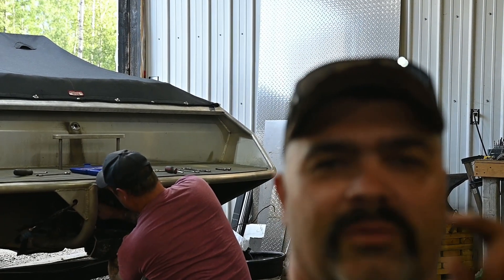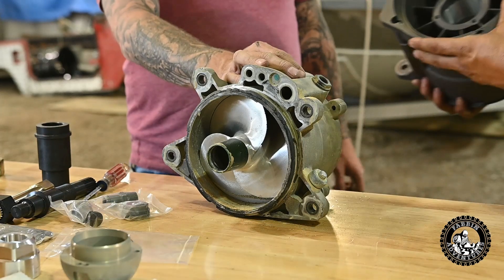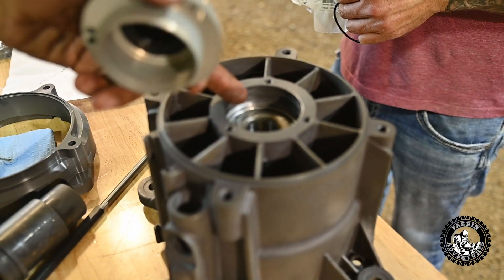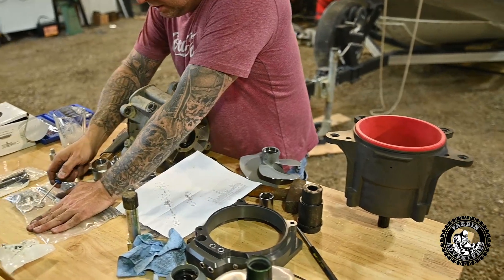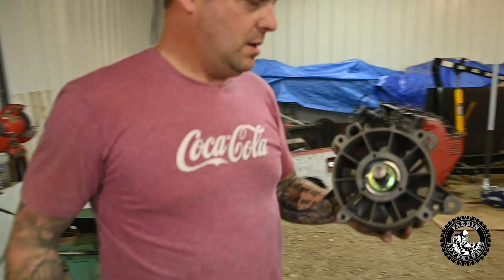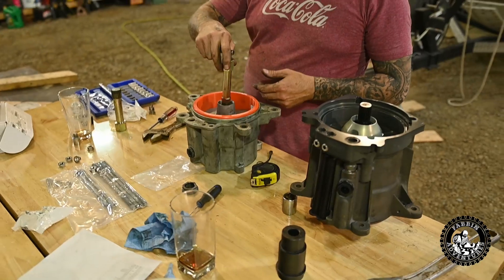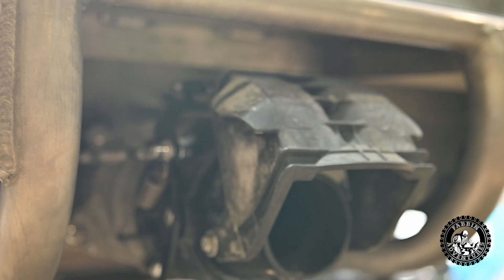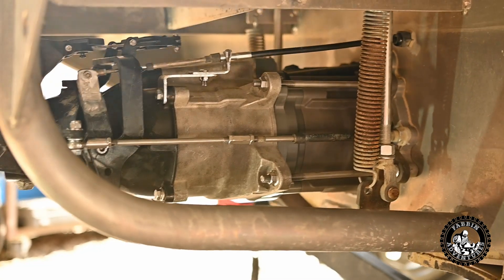2 stage Jet Pump install : Made by Munster Canada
2 stage Jet Pump install : Made by Munster Canada
In this video we install and test out the all new 2 stage pump kit made by Munster Canada. The kit mates 2 BRP jet ski pumps together to effectivly make a 2 stage pump that works very well. there will be more follow up videos on the performance of this pump system, but sofar testing has gone extremely well!